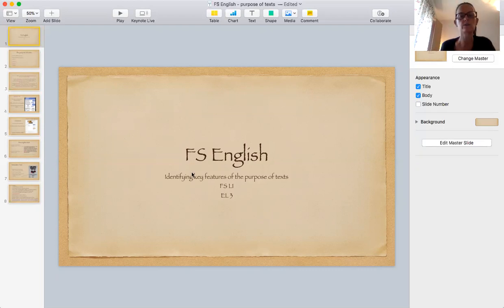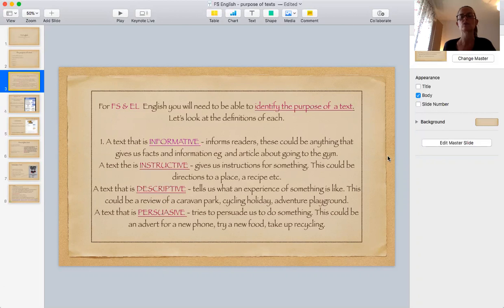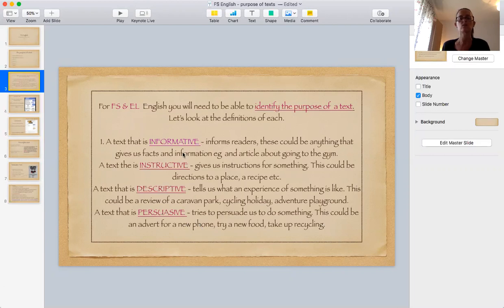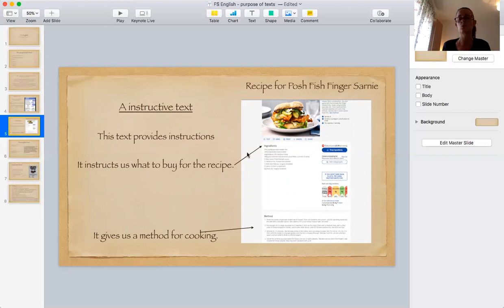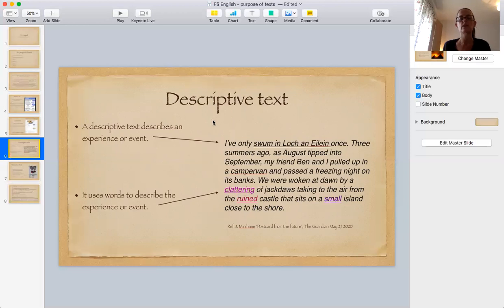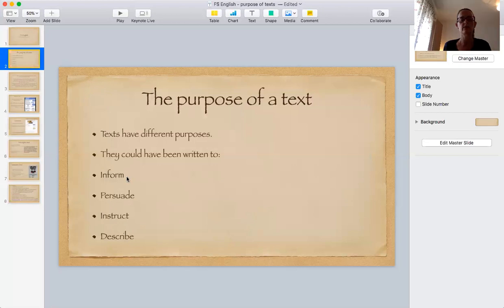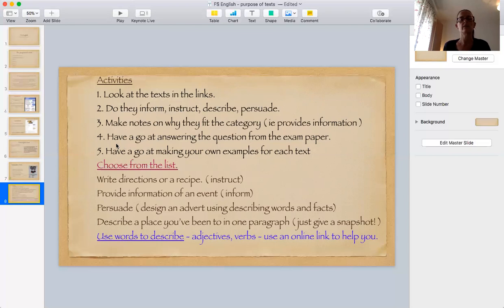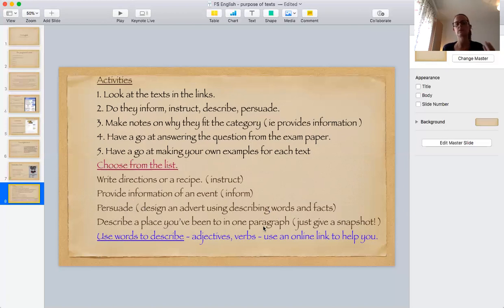FS English Purpose of texts